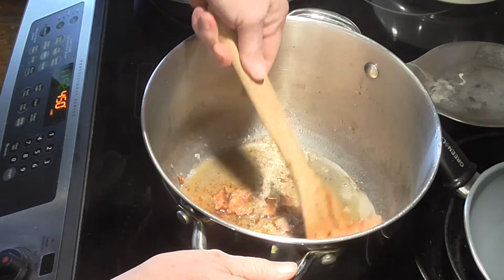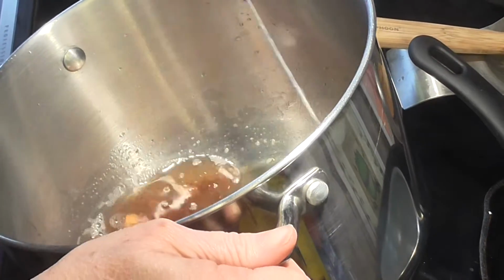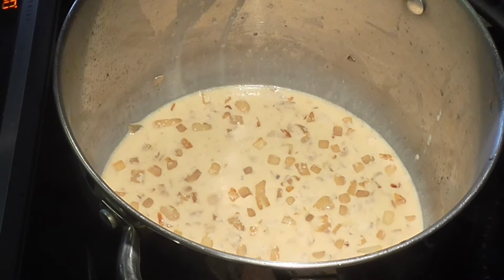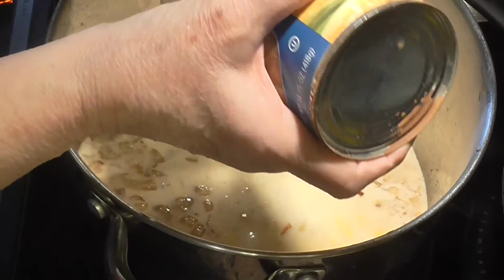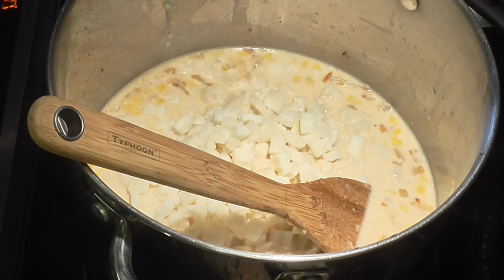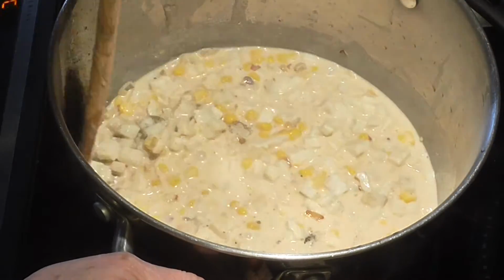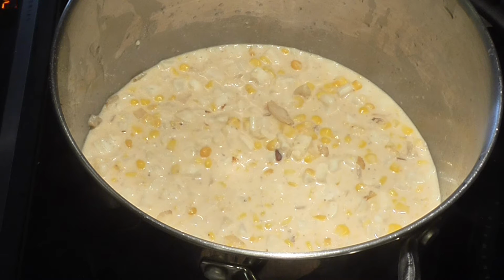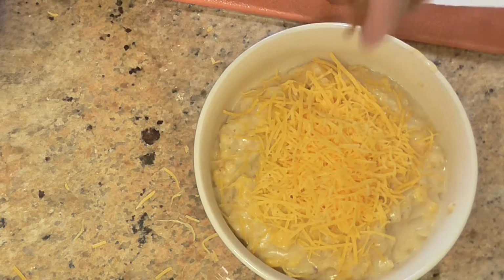Corn And Potato Chowder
This is one of the easiest and quick week night meals you'll ever throw together. This can be done in a crockpot or on top of the stove. Simple and delicious. I think you'll love it!

Easy Corn and Potato Chowder - CROCK POT Or STOVETOP
Ingredients
1 -16 ounce  bag frozen hash brown potatoes, thawed
1-15 1/4 ounce  can whole kernel corn, un-drained
1-  14 3/4 ounce  can cream-style corn
1-  12 ounce  can evaporated milk
1 medium onion, chopped
8 slices bacon, cooked and crumbled
1/2 teaspoon salt
1/2 teaspoon Worcestershire sauce
1/4 teaspoon pepper
Directions
  Mix all ingredients together in crock pot and cook for 6-8 hours on low.
 Or cook all together on your stove top about 15 to 20 minutes.
If chowder is too thick, thin it with some cream, milk or chicken broth to suit your taste.